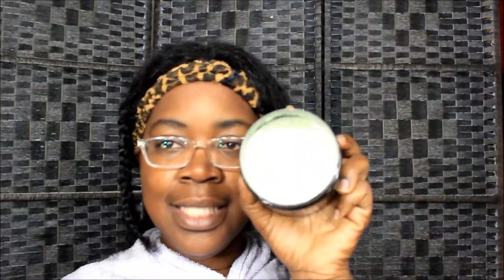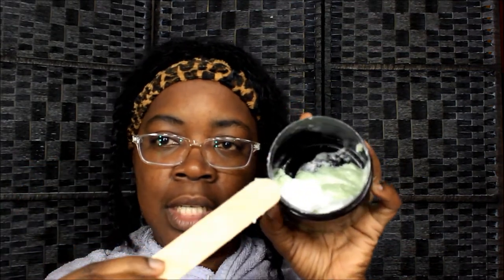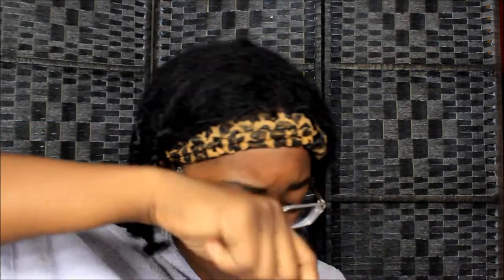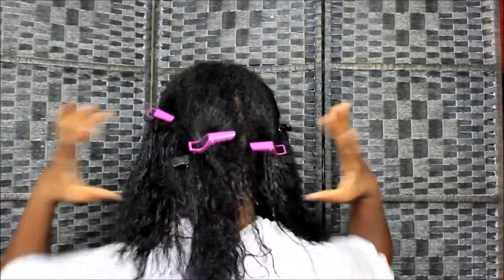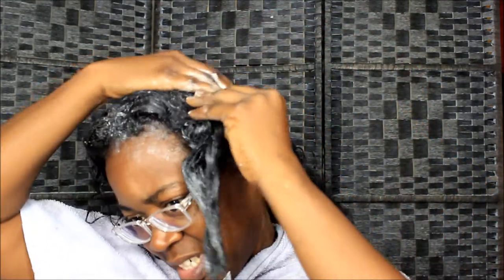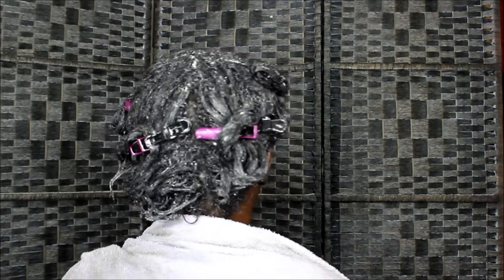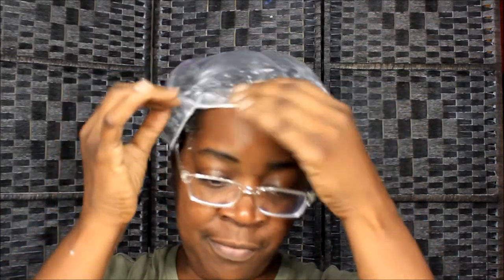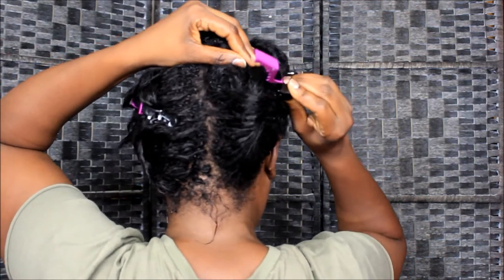HOW I DEEP CONDITION MY RELAXED HAIR / GOLDMOUTH